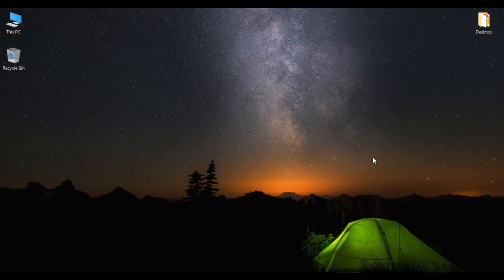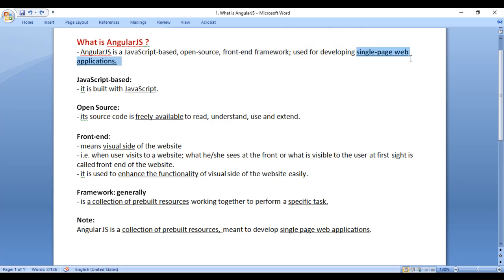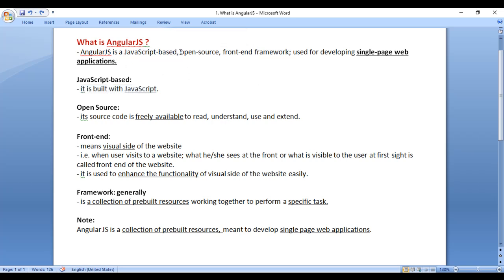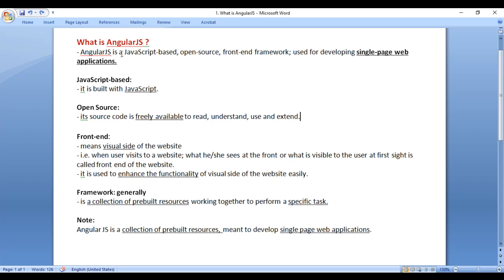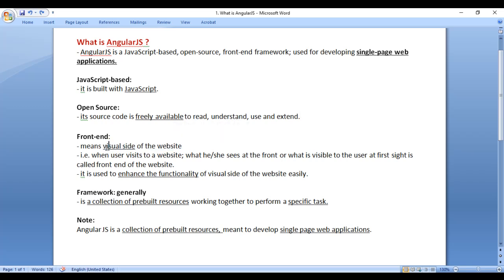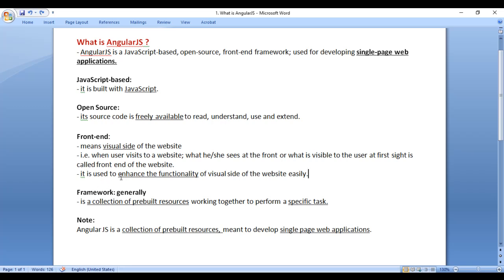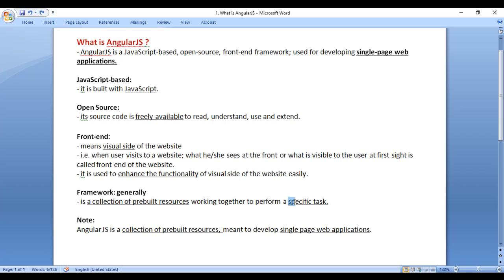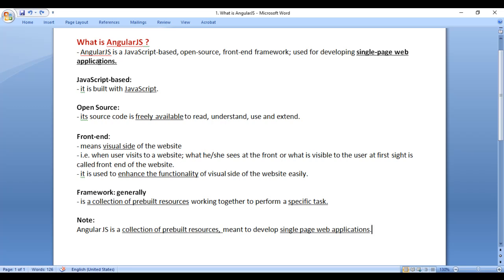What is AngularJS - AngularJS Tutorial 01 🚀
► This tutorial introduces you to its key features and explains how AngularJS enhances the functionality of your website's visual side, making it more interactive and user-friendly. Join us to start mastering AngularJS today!